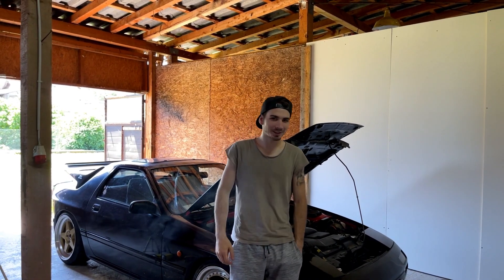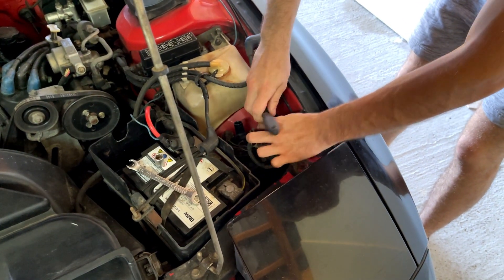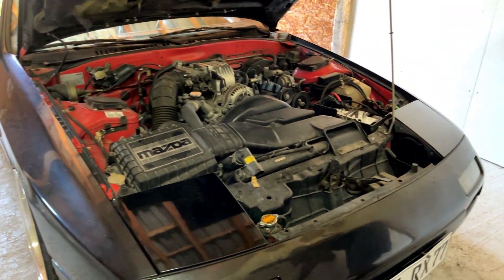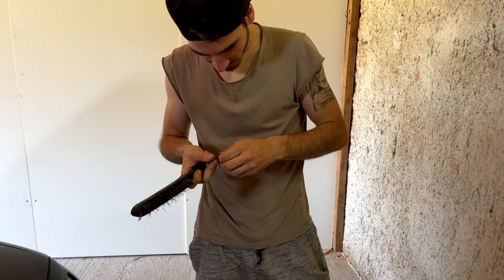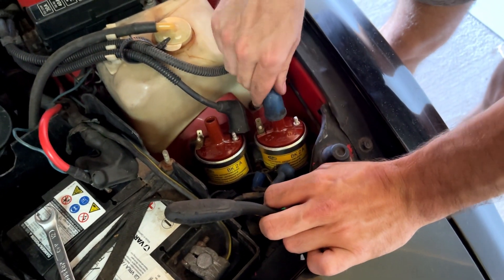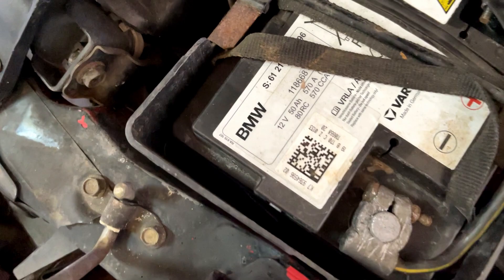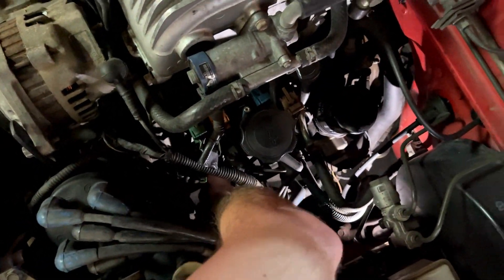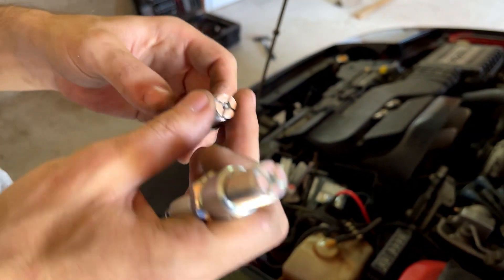Mazda RX7 rotary problems ... misfire issue Part 1 / coils and spark plugs replace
Today we re working on my 1986 mazda rx7 fc we have a problem where the car is misfiring at high rpm thats why we change the spark plugs and ignition coils. Changing the spark plugs is quite easy at the 13b rotary engine.